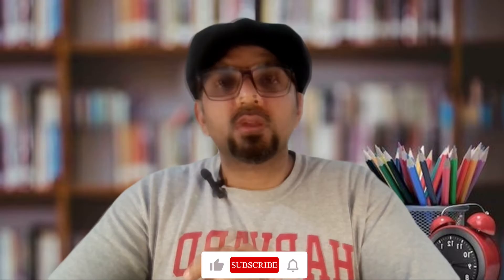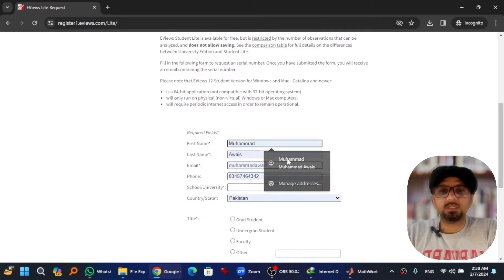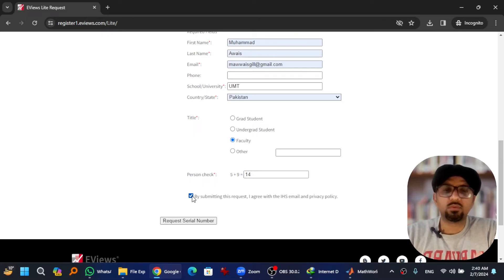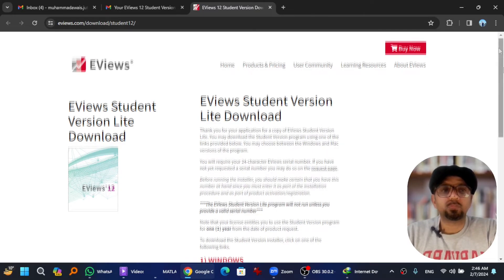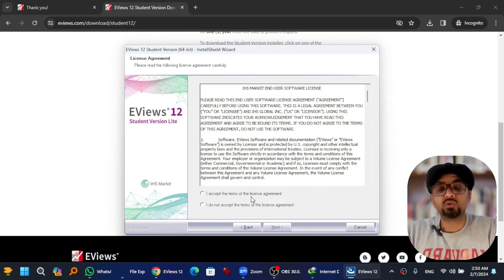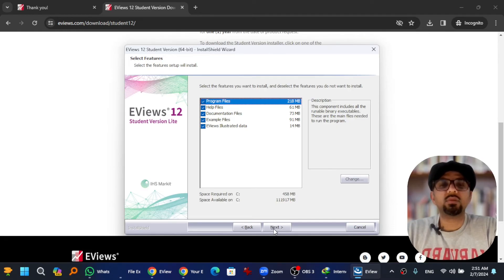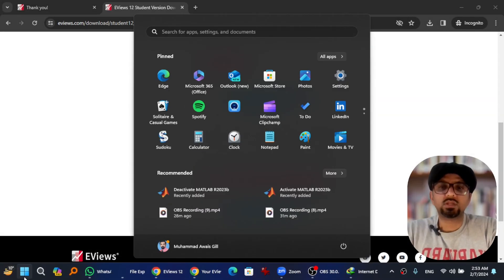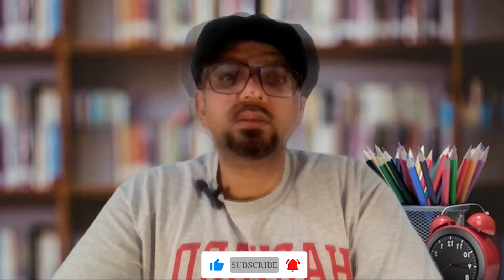EViews 12 (2024) - How to Free Student Copy Download and Install - EViews 12 Student Edition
In this video tutorial, we'll guide you through the process of downloading and installing EViews 12 for free in 2024.
We'll explore reliable sources where you can download EViews 12 safely to avoid any potential security risks.
We'll demonstrate the step-by-step process of downloading EViews 12 from the recommended source, ensuring that you select the correct version compatible with your operating system.
Once the download is complete, we'll guide you through the installation process, discussing any prompts or options you may encounter along the way.
Once EViews 12 is installed, we encourage you to test the software by loading data, performing basic analysis, and creating simple forecasts to ensure everything is functioning correctly.

By the end of this video, you'll have successfully downloaded and installed EViews 12 for free in 2024, empowering you to conduct sophisticated statistical analysis and forecasting with ease.